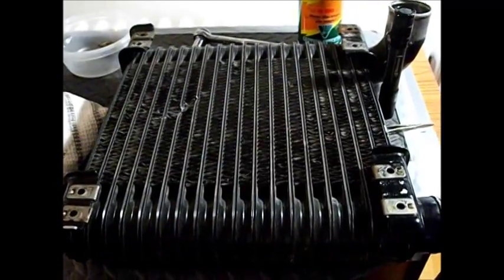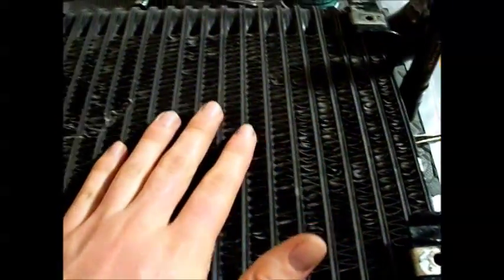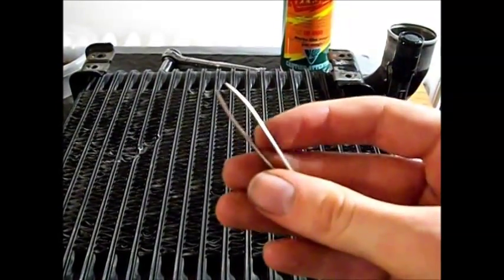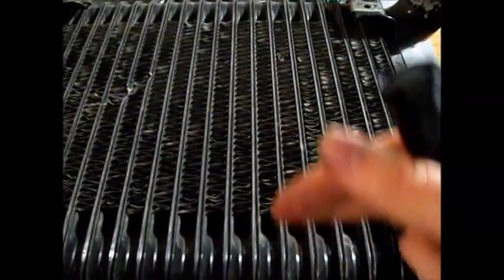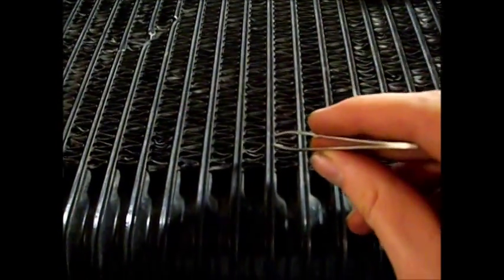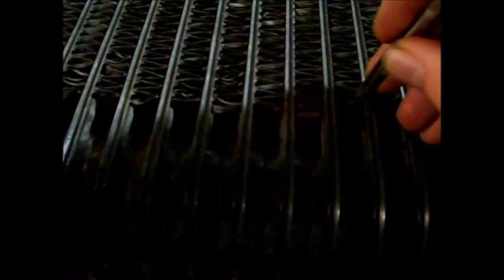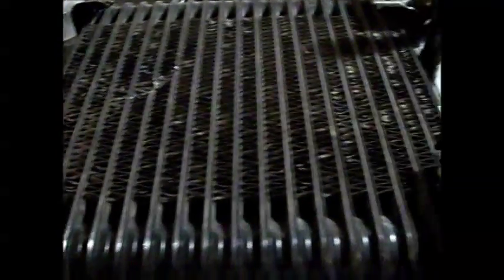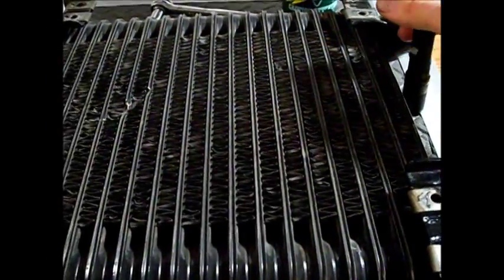Intercooler repair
How to straighten the pins on your intercooler for maximum heat transfer